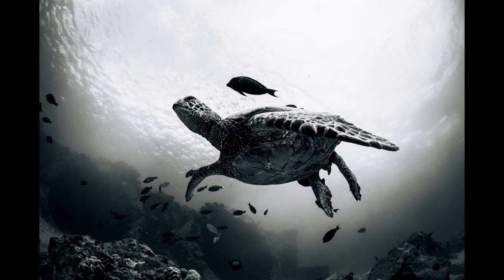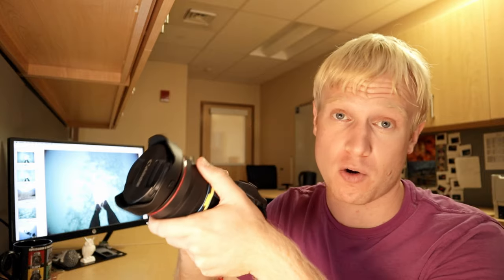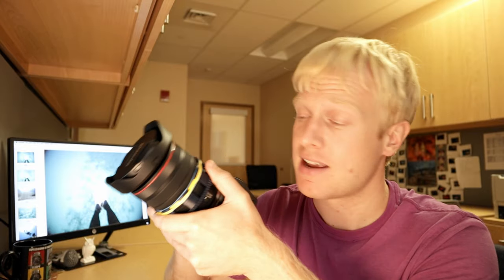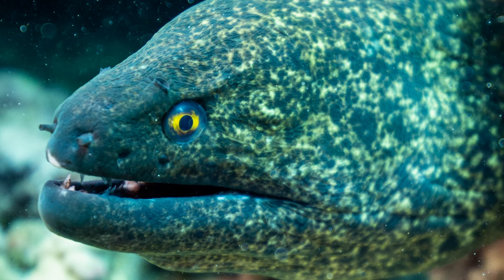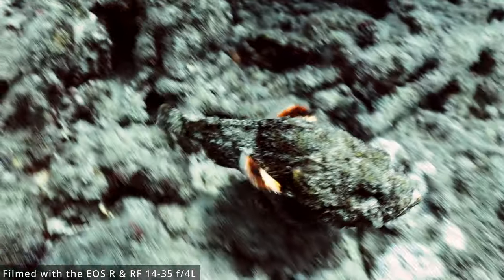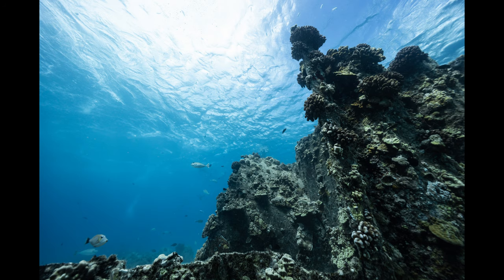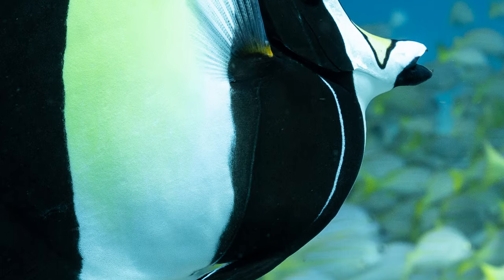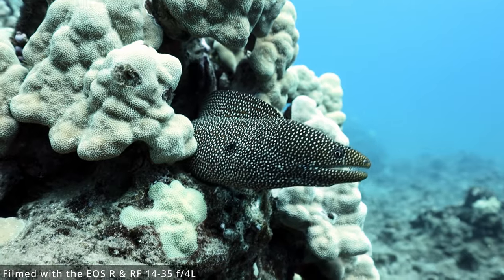The Canon RF 14-35 f/4L is FANTASTIC underwater | Photography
I bought my Canon RF 14-35 f/4L knowing it would be a fantastic lens for shooting on land, but how does it perform for underwater photography? I just took this lens and my EOS R out for a test in my underwater housing, and the results surprised me. The RF 14-35 is arguably the most versatile lens I've used in years, and just might be my new favorite underwater lens as well.

As always, please let me know if you've like more science or photography videos next!

Interested in doing some Real World Science in your spare time? Check out this great list of Citizen Science projects via Scientific American